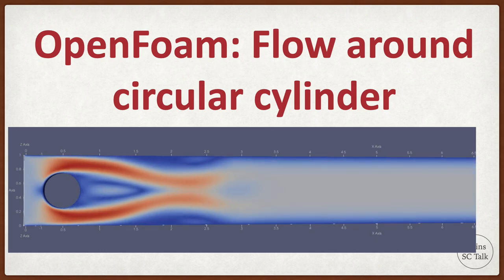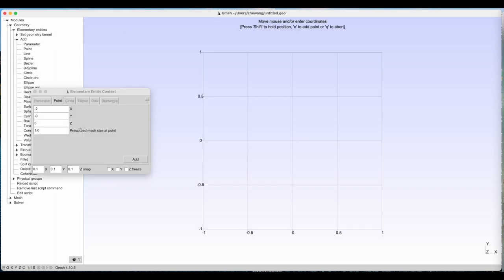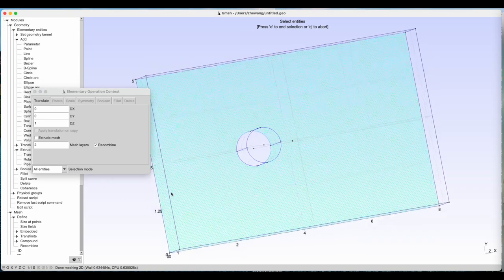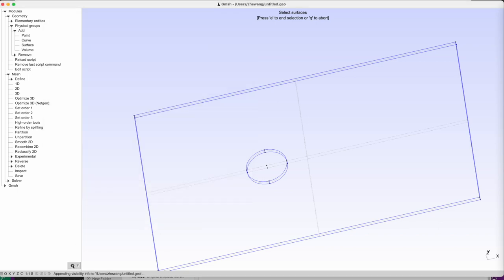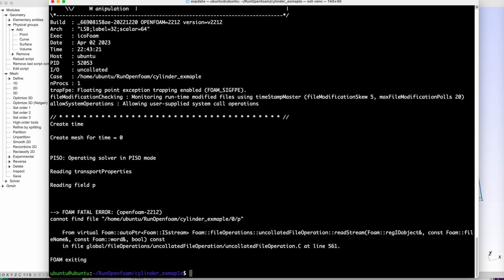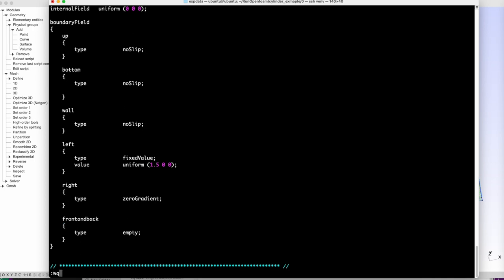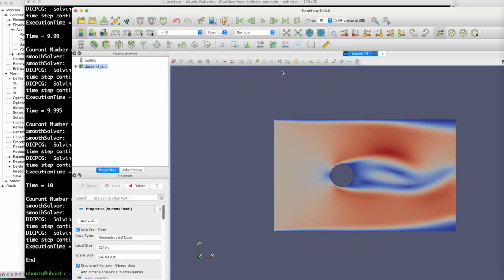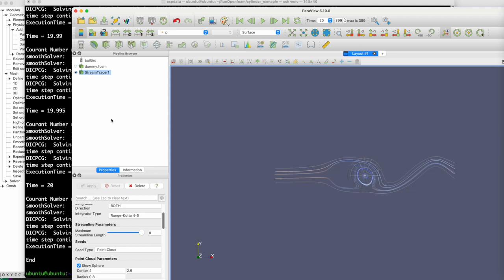Gmsh & OpenFoam & ParaView to create and visualize the flow around cylinder simulation from scratch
0:00 Background and samples
00:28 Description about the workflow
01:15 Creating mesh and adding physical properties
04:05 Saving msh file and converting it to openfoam mesh description
06:50 Generating the data and using ParaView to do the post processing